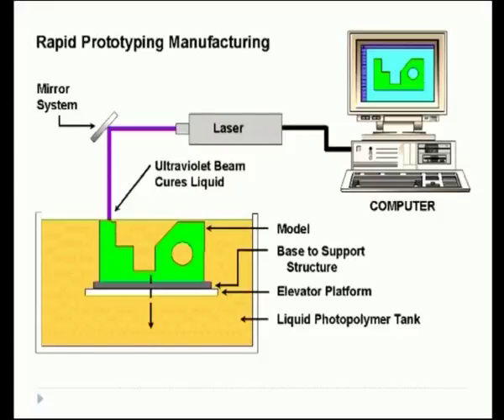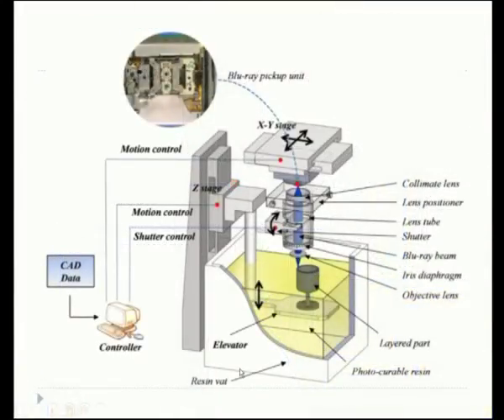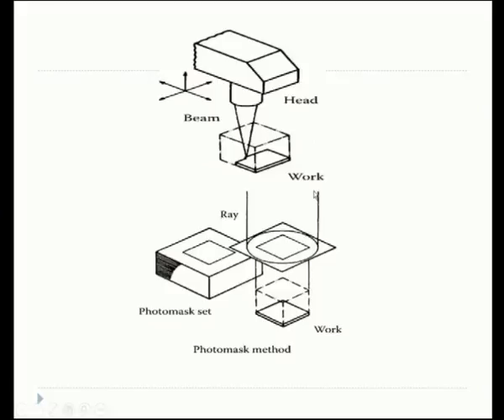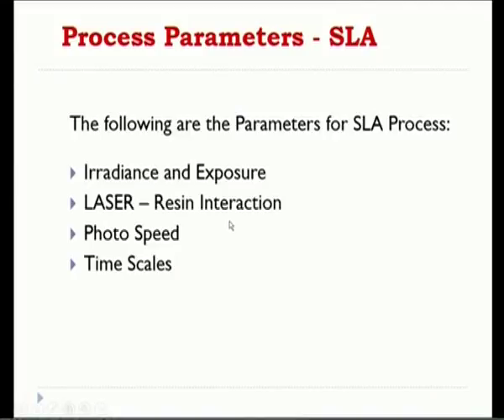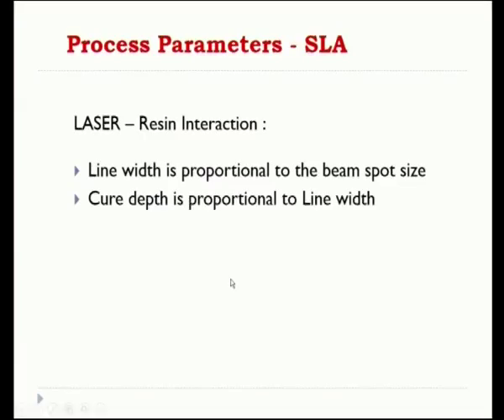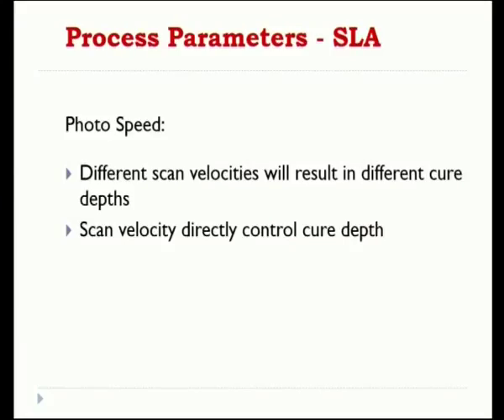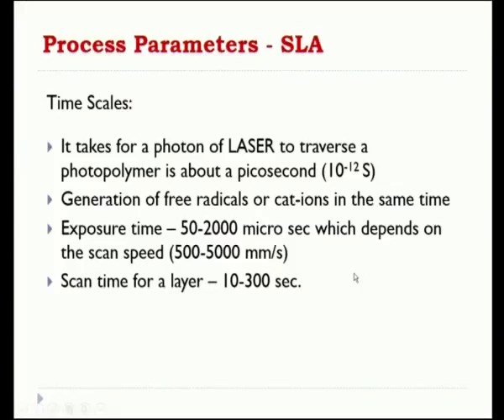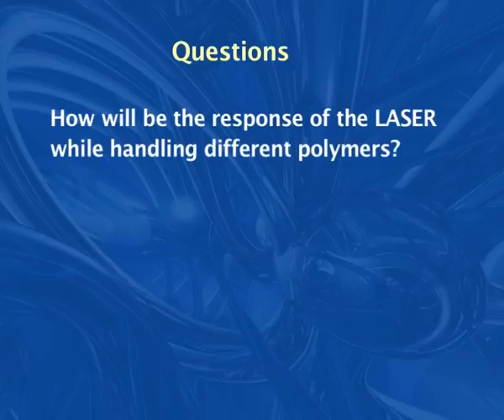Stereo Lithography (SLA) – I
Subject:-Polymer Science
Course Name:-Additive Manufacturing